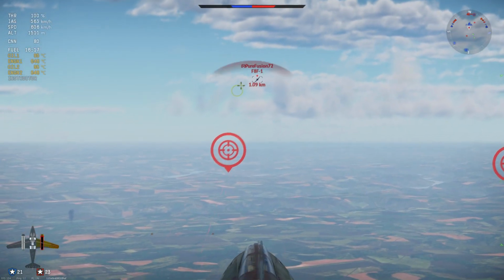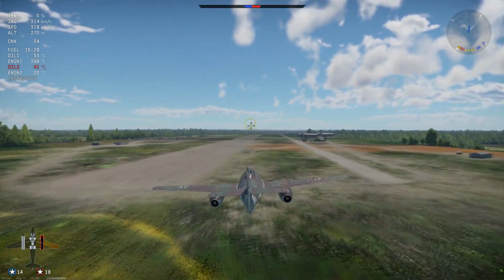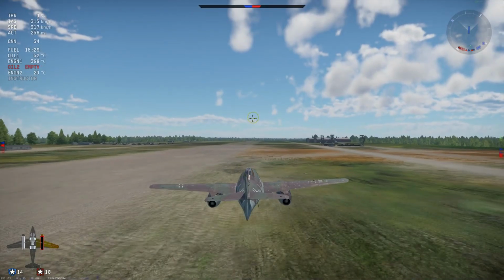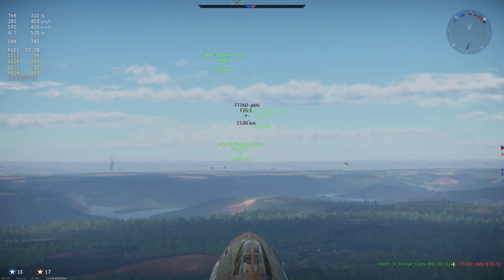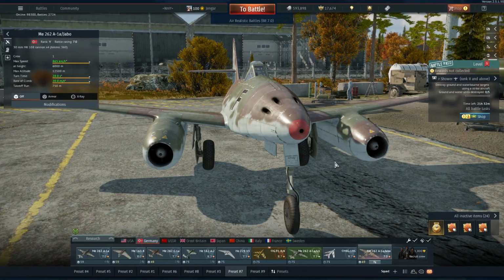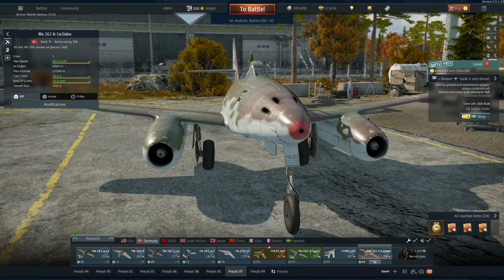Whats NEW? Me 262 A-1a/Jabo! - Germany - War Thunder Review!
Me 262 A-1a/Jabo Realistic Battle, Germany's famed Jet.
War Thunder German Realistic Battle (featuring Me 262).
War Thunder, Patch Ixwa Strike. Me 262 Jabo realistic footage.

Today its time to fly out the Me 262 A-1a/Jabo in a Realistic Battle. Flew out with the Me 262 yesterday for the first time since release of Ixwa Strike. And found out exactly what this plane is about, lets see how it went. Hope you enjoy :)